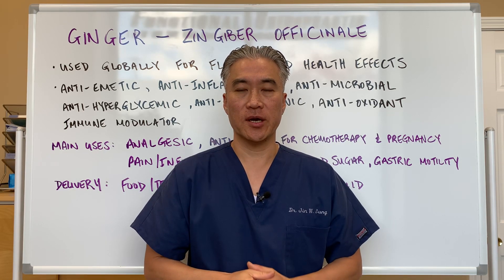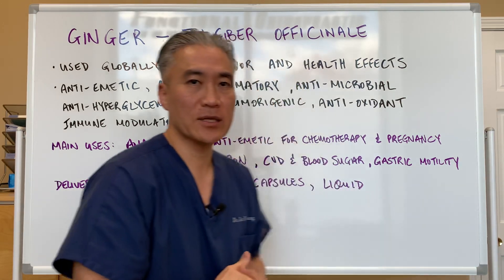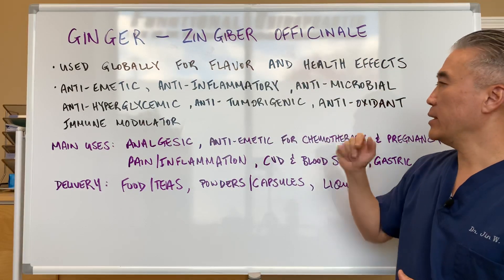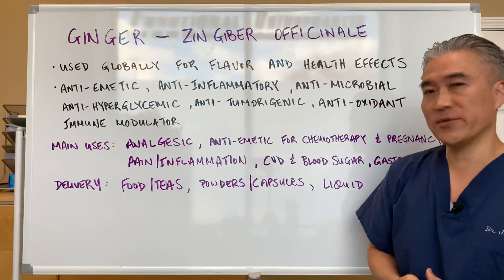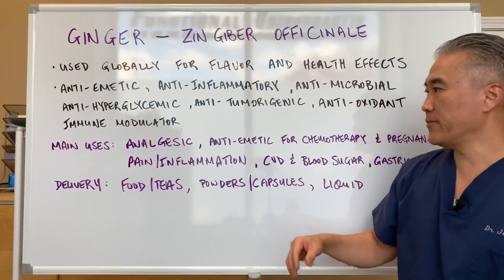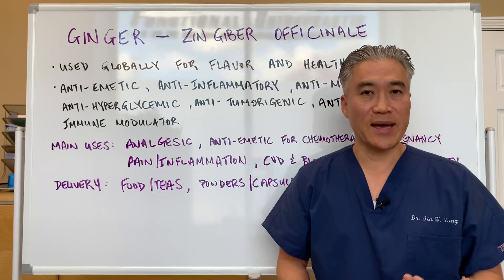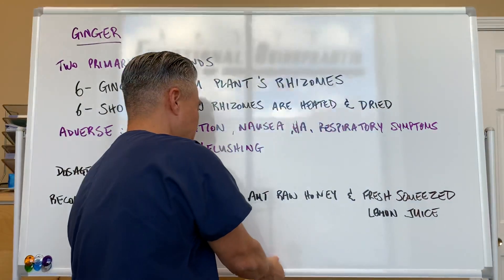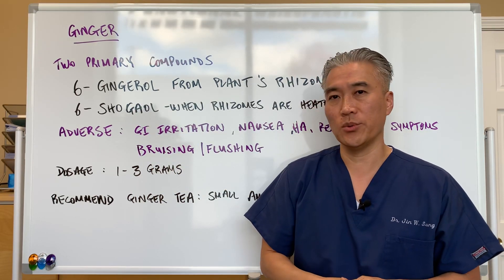Ginger☕-Zingiber Officinale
**Ginger has been used globally for favor and health effects
**Anti-Emetic, anti-inflammatory, anti-microbial, anti-hyperglycemic, anti-tumorigenic, anti-oxidant and immune modulator

Main uses: analgesic, anti-emetic for chemotherapy and preganancy, pain and inflammation, cardiovascular, blood sugar and gastric motility.

Delivery: food/teas, powders/capsules, liquids

Two primary compounds
  6-Gingerol from plant's rhizomes
  6-Shogaol-when rhizomes are heated and dried

Adverse: GI irritation, nausea, HA, respiratory symptoms, bruising/flushing

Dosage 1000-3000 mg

Recommend trying ginger tea with a small amount of raw honey and lemon juice.

Ginger Extract-Pure Encapsulations
Inflammatone-Designs for Health
Inflavonoid Intensive Care®-Metagenics
Organic Ginger Root-Lifestyle Awareness Teas
Ginger 1:2-MediHerb